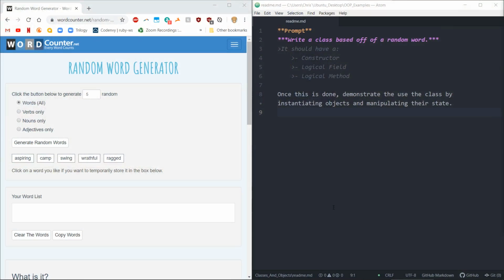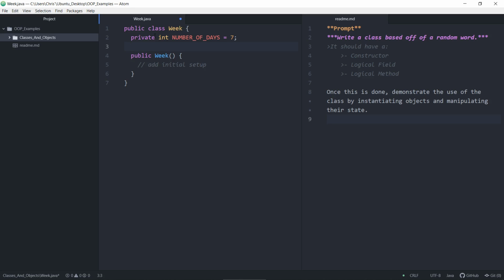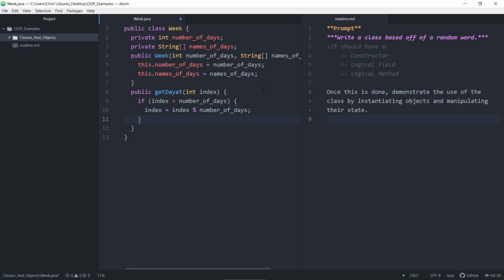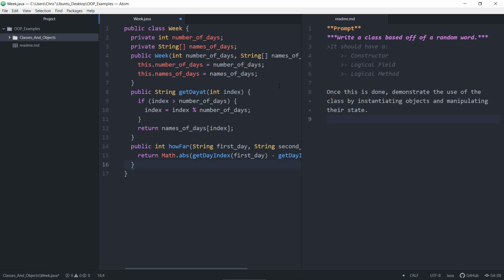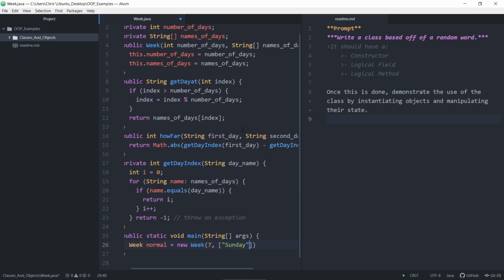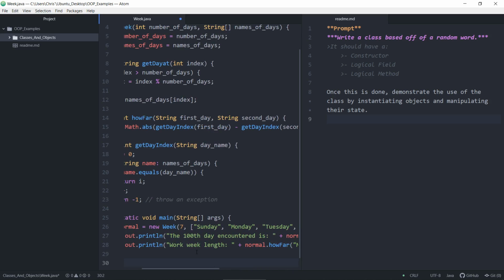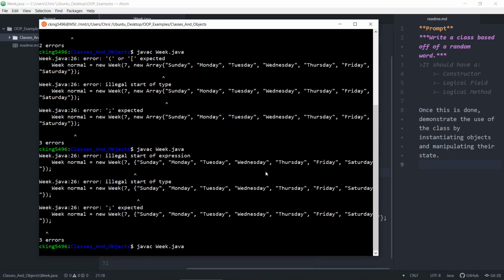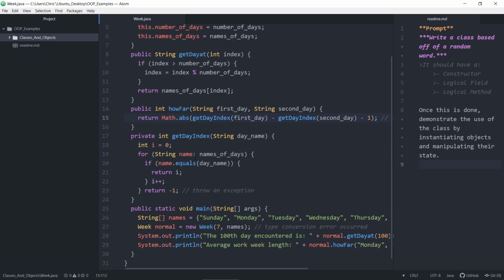OOP Lab: Objects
A Code Example of Classes and Objects in Java

Github and Edits Pending